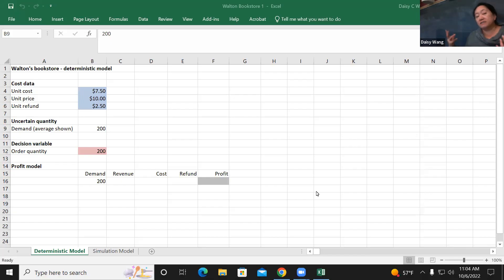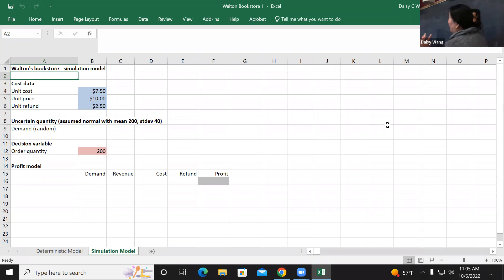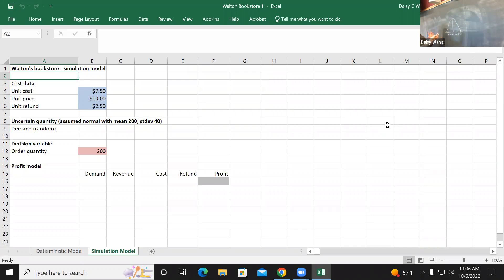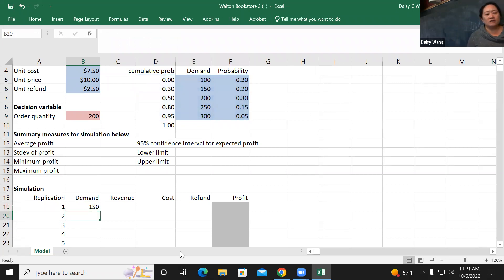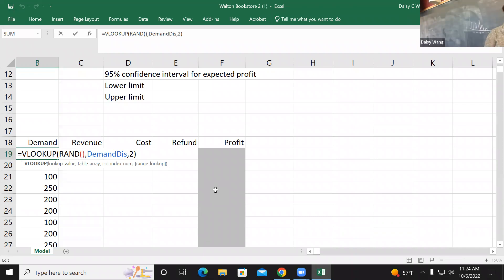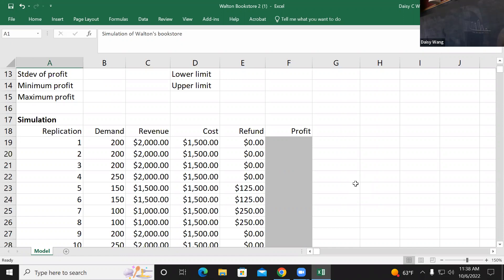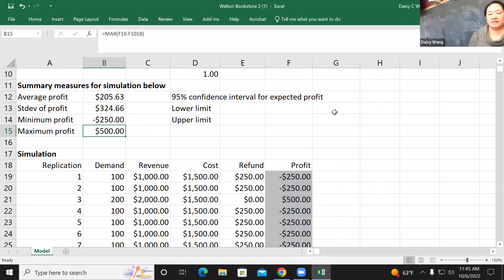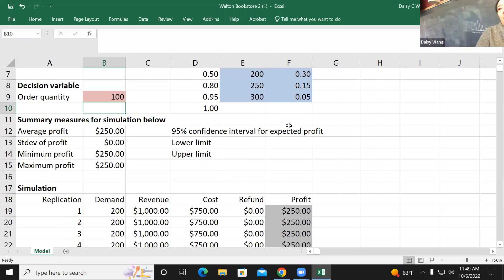MGT 325 Simulation: Bookstore2